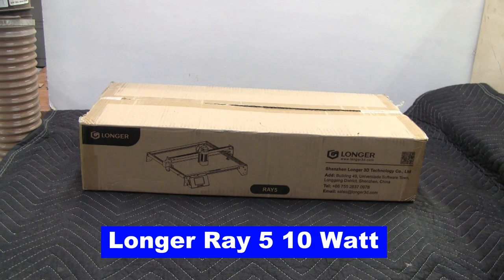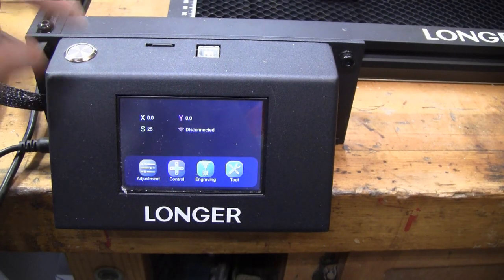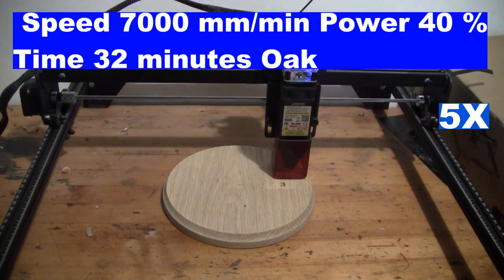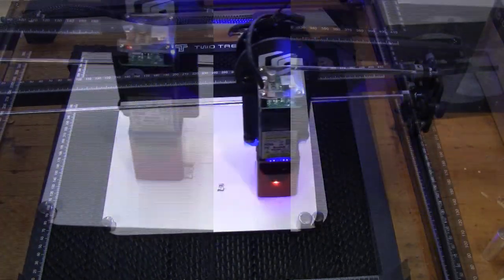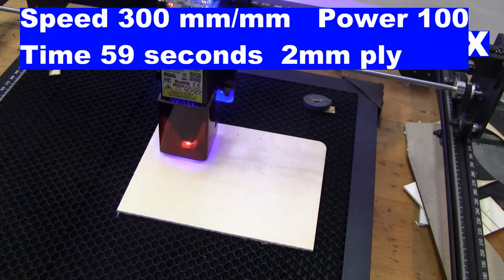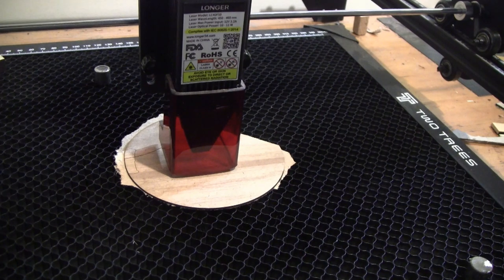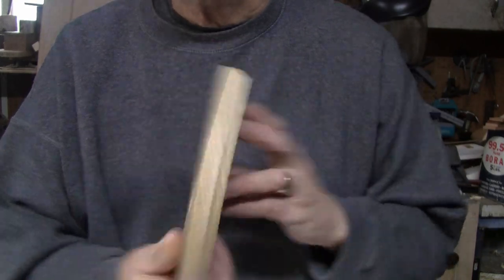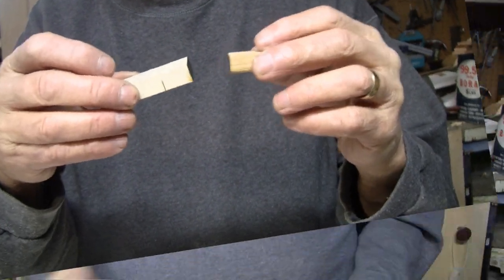Easy Laser Gifts Longer Ray 5 10 Watt No Wood Turning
I made some pretty cool last minute Christmas gifts with a laser engraver.
I was sent the Longer Ray 5 10 watt laser to test out. The more I used it the easier it got to use.

It was easy to assemble and run.  The touch screen is a real added bonus as it can free up your laptop.

Here is the link for the Longer Ray 5 10 watt with a discounted price if anyone is interested.

I am not a sponsor and just showing what I was able to make using it.